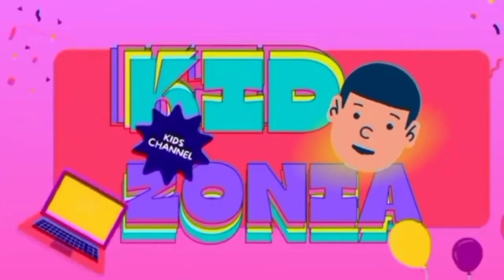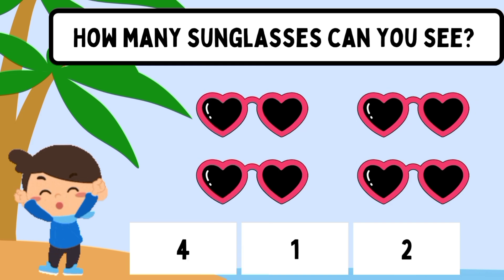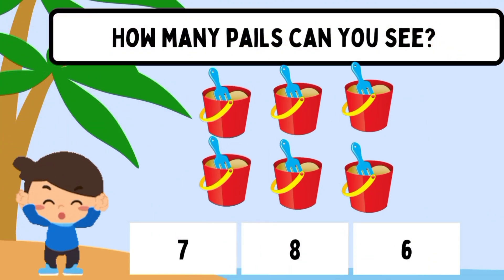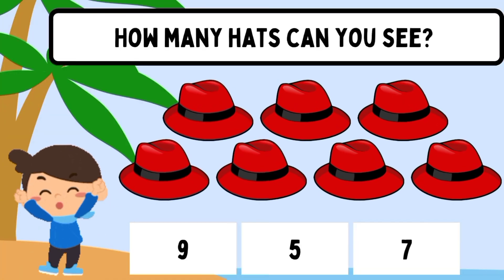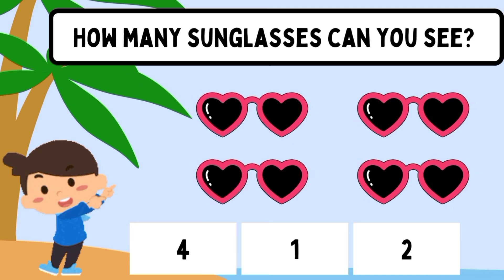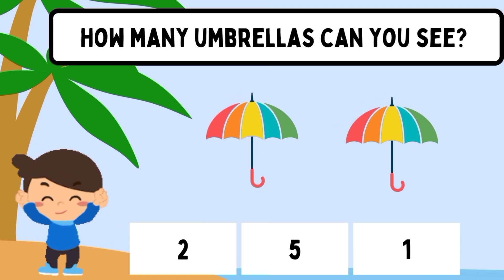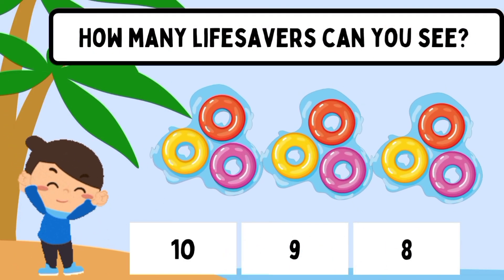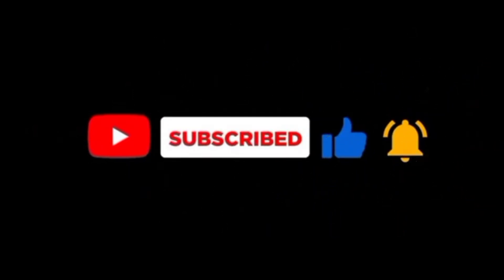Number counting game for kindergarten| Kids Math | Toddlers | Educational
Teach your kids the basics of math with this fun and educational video on counting and matching! Perfect for toddlers, this interactive learning experience will help children grasp numbers in a playful way. Watch as your little ones improve their math skills and develop their cognitive abilities. Let's make learning numbers an exciting adventure for your kids today!
numberblocks
worksheets for kindergarten
math
cartoons for kids,counting,count and match
educational video for toddlers
learn numbers
counting and matching
count 1 to 10
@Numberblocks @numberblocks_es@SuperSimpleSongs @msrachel